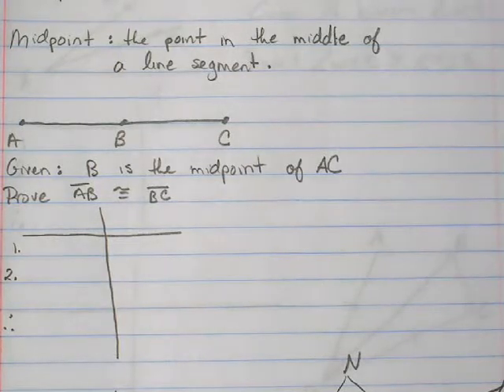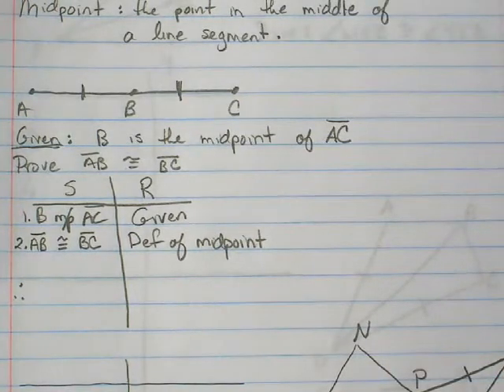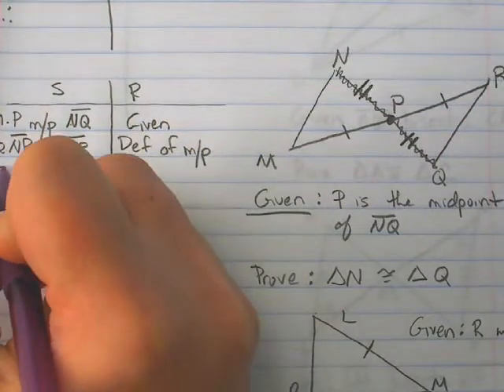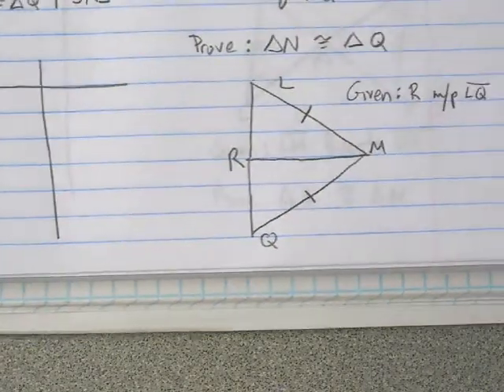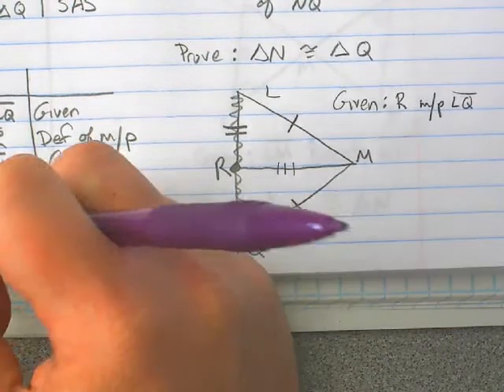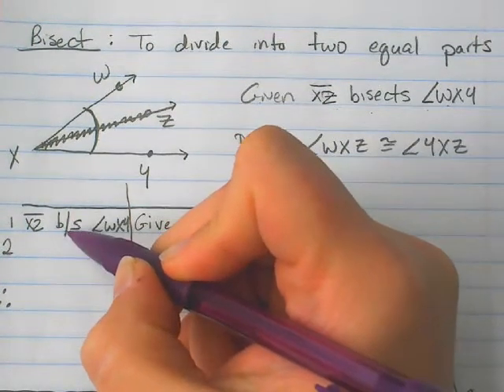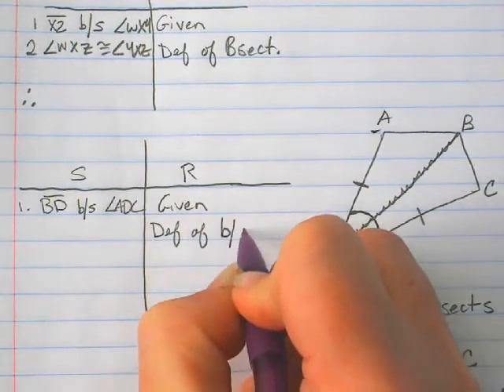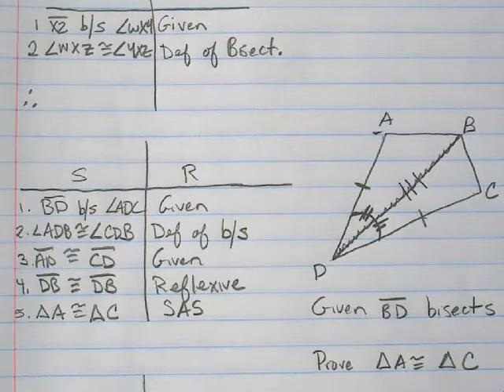Bisect Midpoint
Proofs involving Def of Midpoint and Def of Bisect